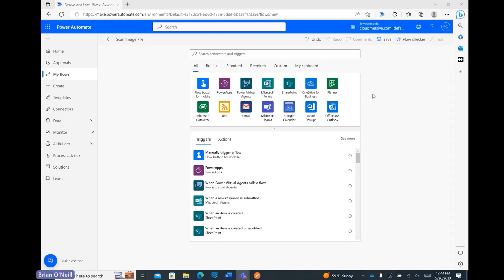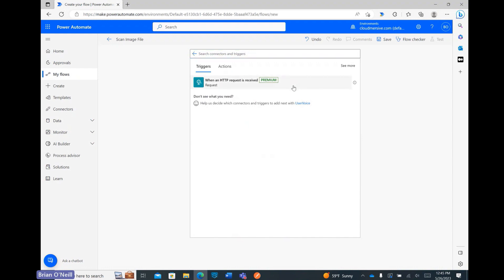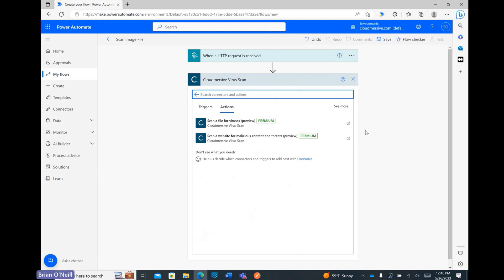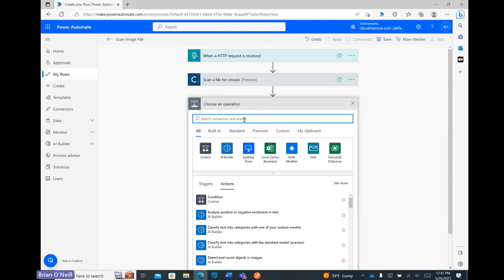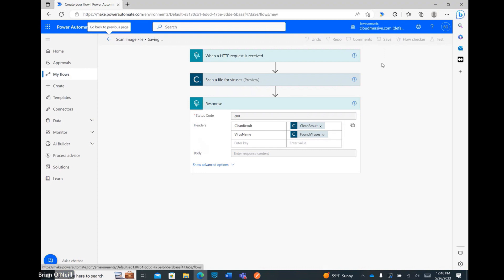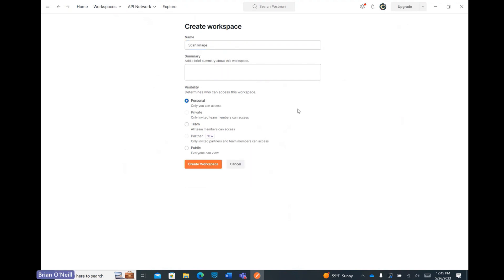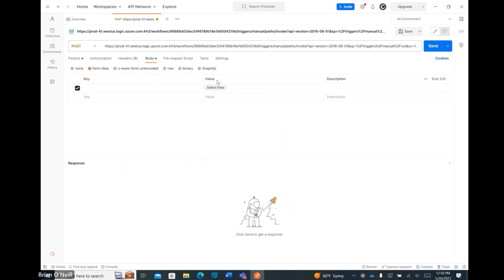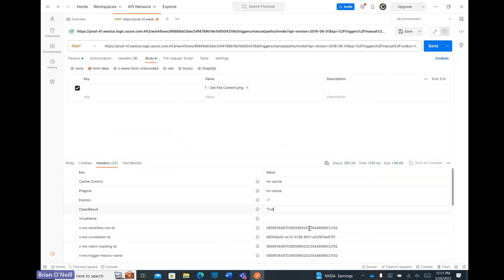How to Scan Image Files for Viruses and Malware in Power Automate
In this video, you will learn how to create an Image File scanning wrapper API using the Cloudmersive Virus Scan Connector in Power Automate.  This connector references a continuously updated list of more than 17 million virus and malware signatures, with coverage including ransomware, spyware, trojans, and more.

In order to use this connector, you'll need to provide a free-tier Cloudmersive API key to authenticate connector access.  This can be retrieved by registering a free account on the Cloudmersive website, which allows a limit of 800 API calls per month and no commitments.